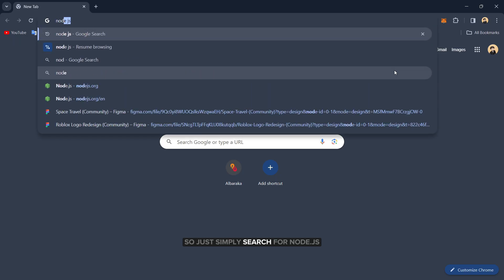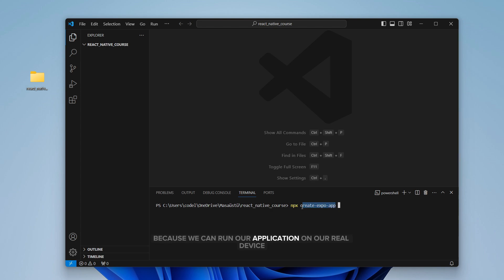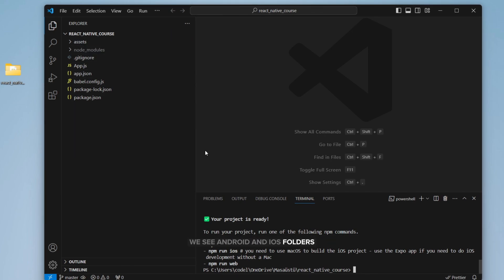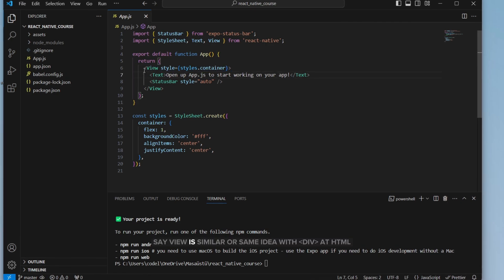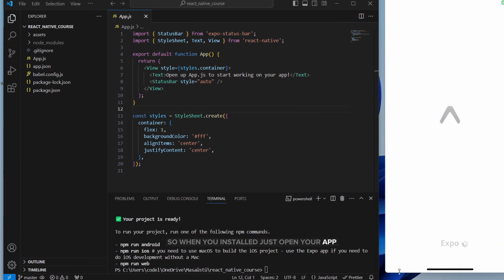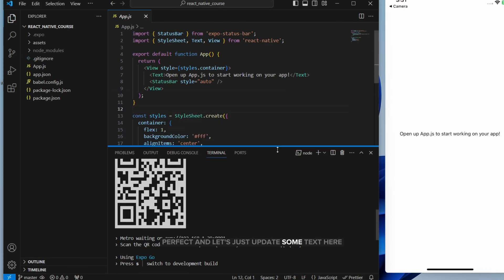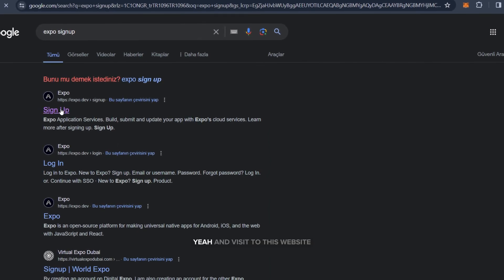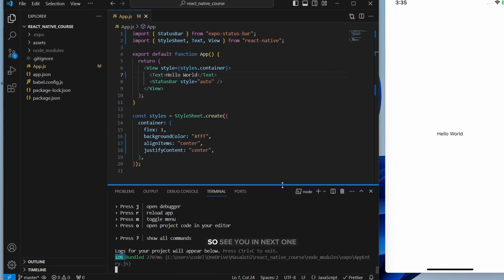Advanced React Native App | Full 2024 React Native Course Tutorial for Beginners | Part 1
Master React Native in 2024 with react native course - Beginner Friendly!

in this part you will learn how to install react native expo and how to make new project in react native.

This comprehensive course takes you from React Native newbie to building an advanced app by the end.  Learn the latest features and best practices for 2024,  while building a project you'll be proud of.

Whether you're new to mobile app development or want to refresh your React Native knowledge, this course is for you!